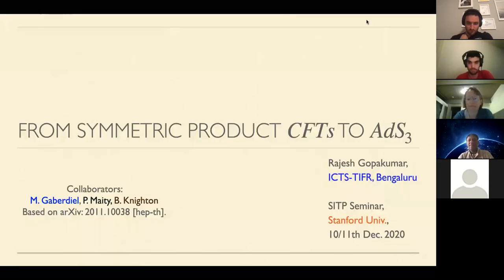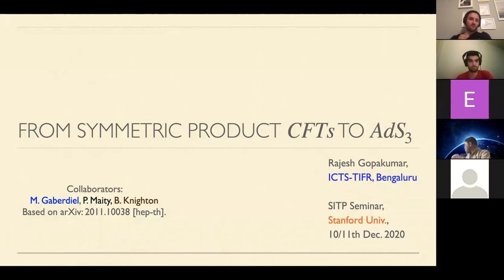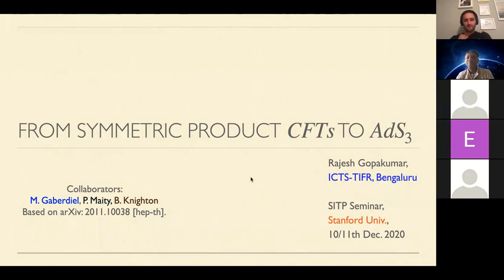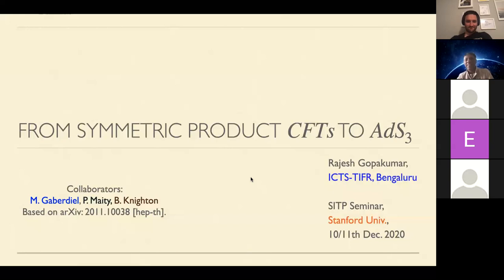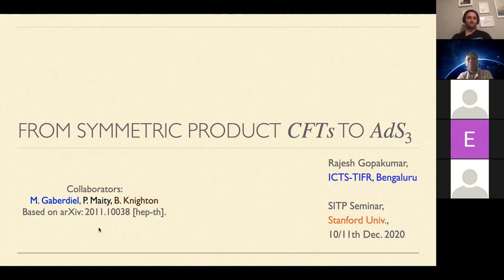Rajesh Gopakumar | From Symmetric Product CFTs to AdS_3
Speaker: Rajesh Gopakumar
Date: December 10, 2020
Title: From Symmetric Product CFTs to AdS_3
Abstract: How exactly do large N QFTs reassemble themselves into perturbative string theories? This talk will focus on an example which explicitly illustrates a general program of how this can happen around a free field fixed point. Specifically, we consider n-point correlators in the symmetric product orbifold theory, dual to tensionless strings on AdS_3, in a Gross-Mende like limit of large conformal dimensions. These correlators are given in terms of branched covering maps which we can exactly solve for in this limit, via a map to a matrix model with a logarithmic potential. The spectral curve encoding the matrix model solution then naturally gives rise to an integral over the dual string moduli space through a special (Strebel) parameterization of the latter. This is a precise realisation of what was proposed as the underlying mechanism for gauge-string duality in weakly coupled QFTS. Finally, the integrand on the moduli space can be cast in a number of striking forms including an action given by (the modulus of) the Schwarzian of the covering map.